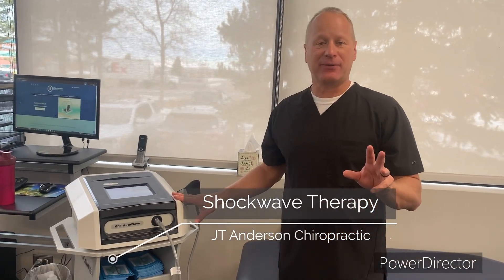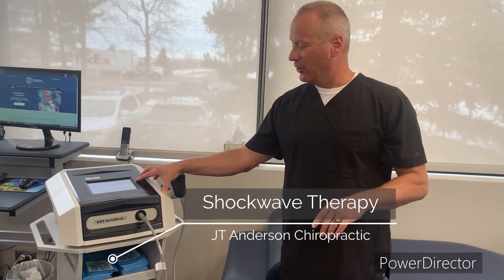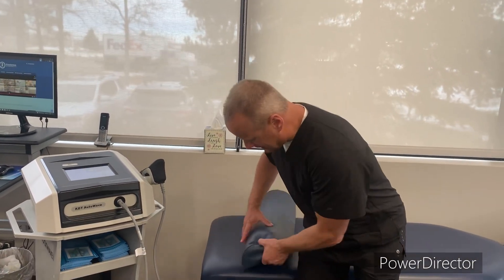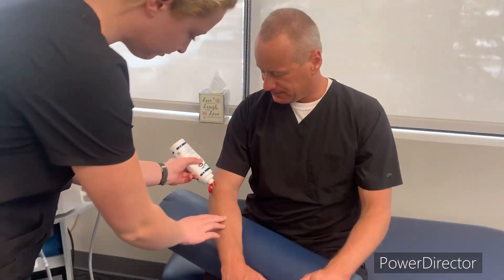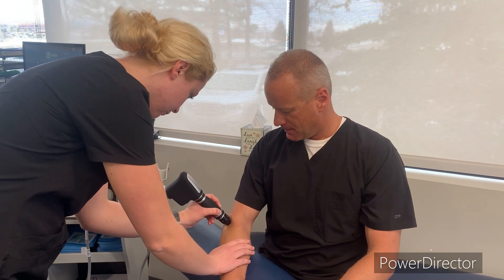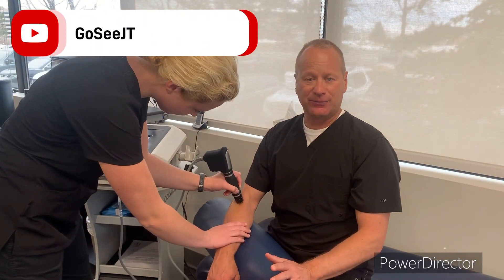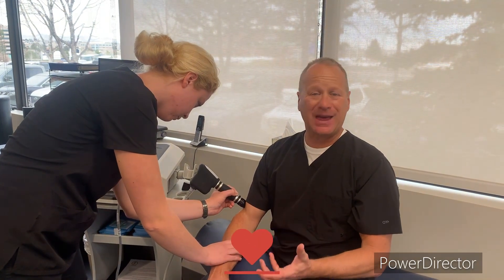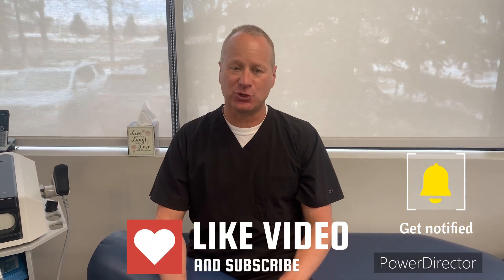Shockwave Therapy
Shockwave Therapy is an amazing non-invasive series of treatments for pain relief. Also known as radial pressure wave therapy.

DocJTAnderson.com